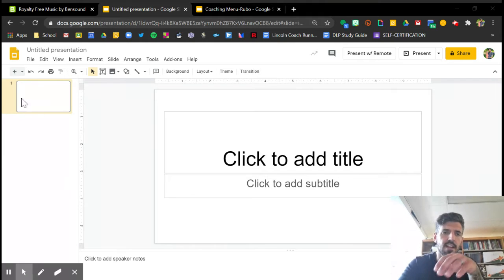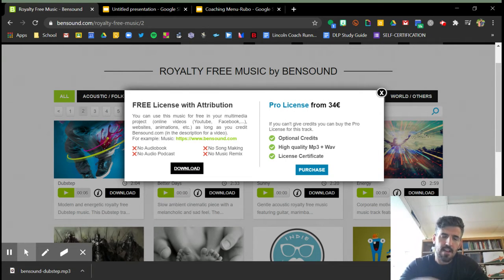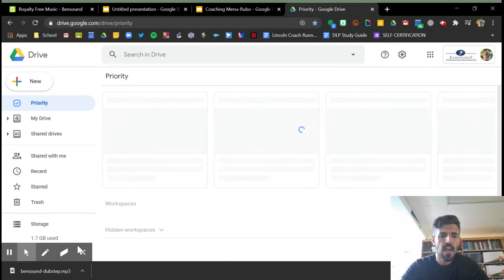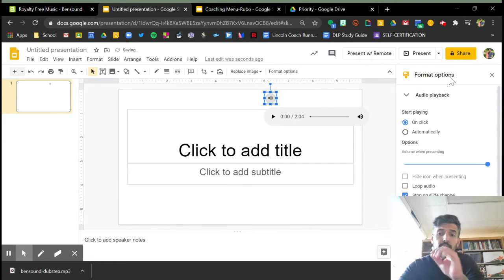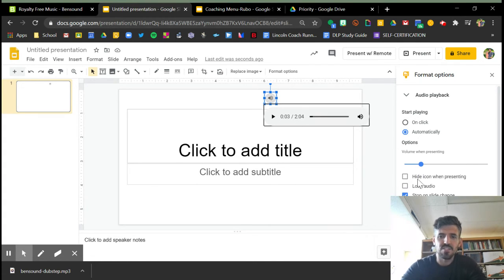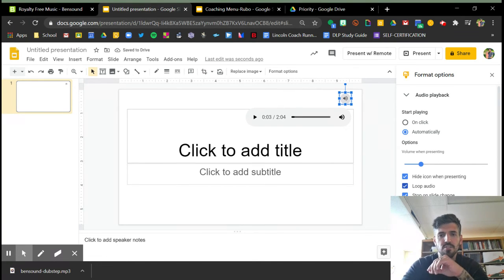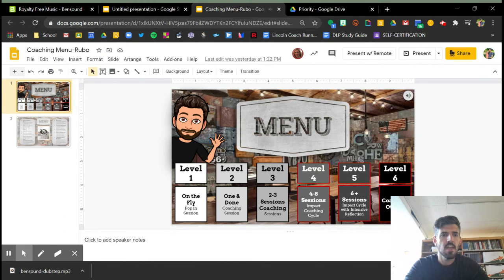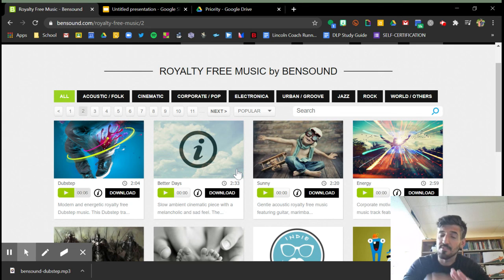Adding Music to Google Slides/Virtual Classrooms